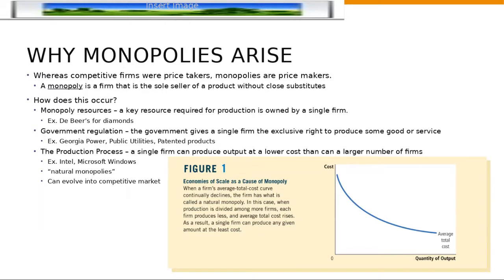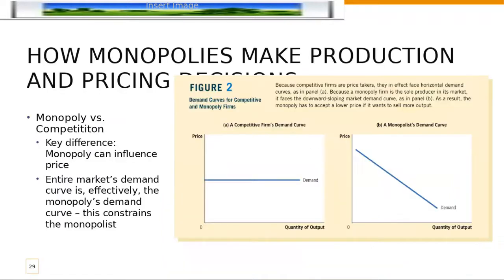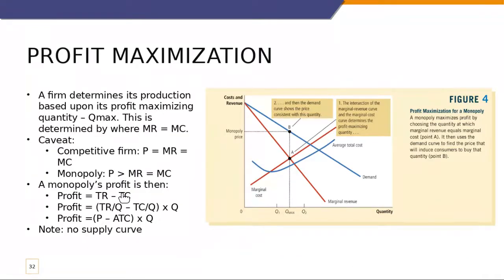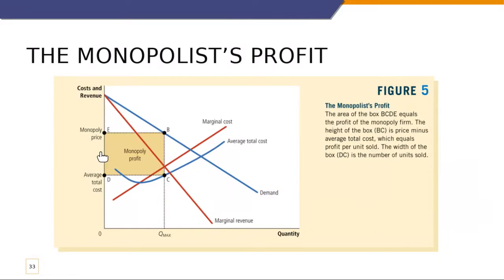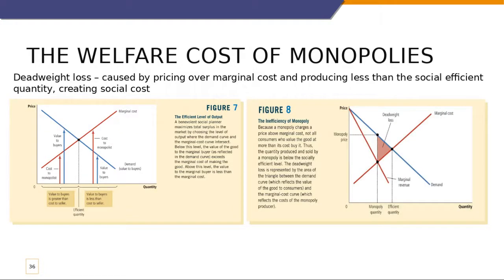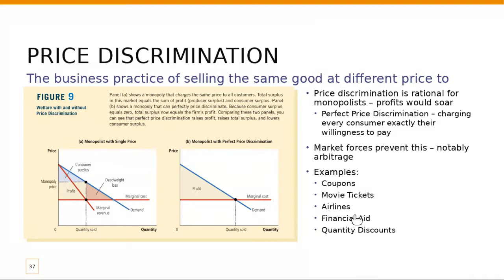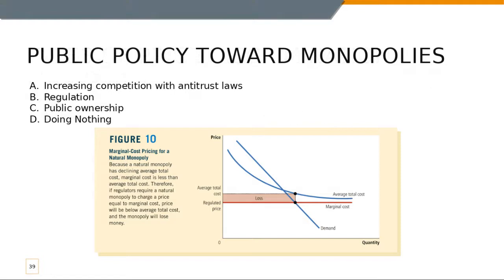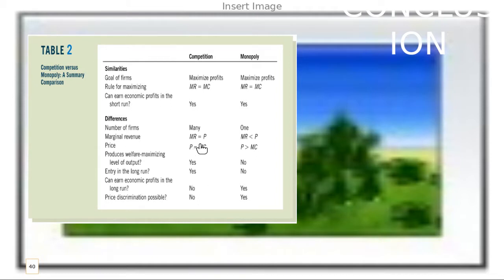MICRO - Chapter 15 - Monopoly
What distinguishes a monopoly from competitive markets? A single seller for one, who has price-making ability, though the profit maximizing point remains the same (MR = MC).